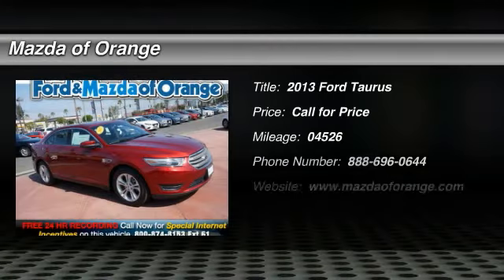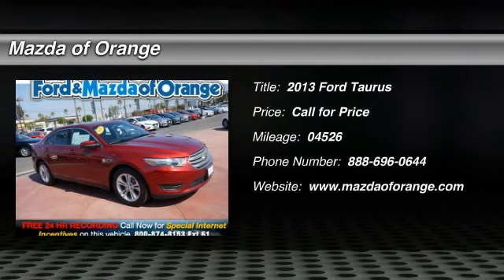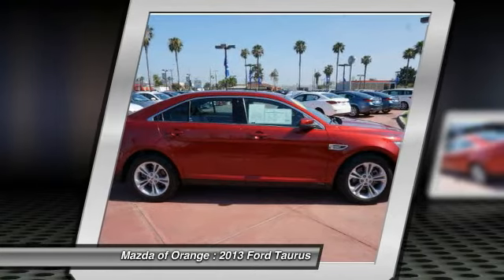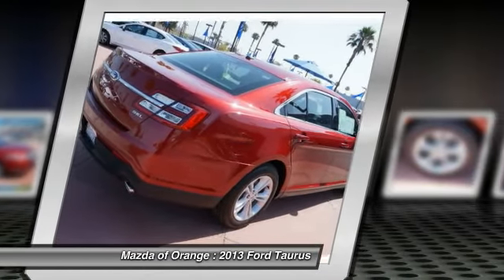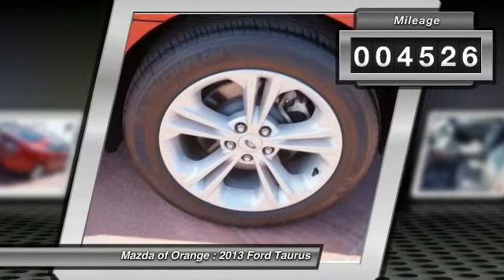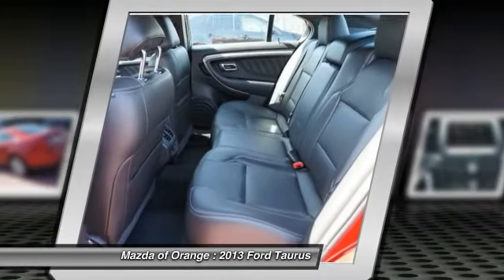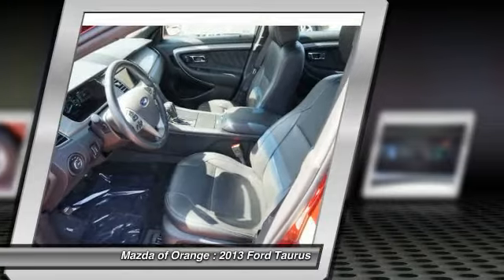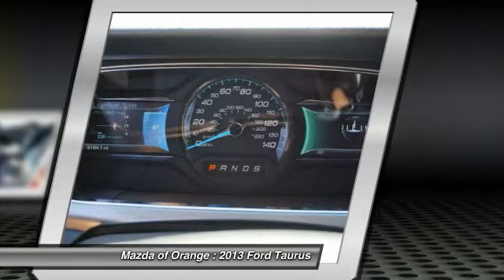2013 Ford Taurus Orange CA 767931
2013 Ford Taurus SEL

NEW ARRIVAL! -MULTI-POINT INSPECTED- -CERTIFIED- PRICED BELOW MARKET! THIS TAURUS WILL SELL FAST! -LOW MILES!- -REMOTE ENGINE START- -CARFAX ONE OWNER- This Taurus looks great with a clean Charcoal Black interior and Ruby Red Metallic Tinted Clear Coat exterior! Please call to confirm that this Taurus is still available! We are located at: 1350 West Katella Avenue, Orange, CA 92867.